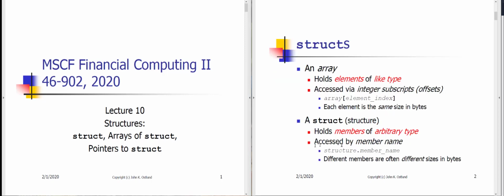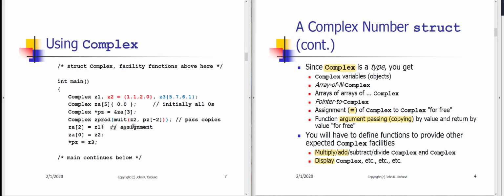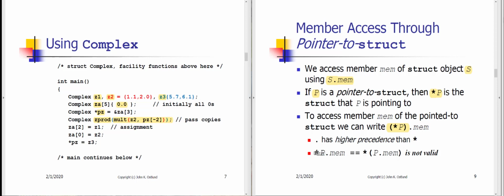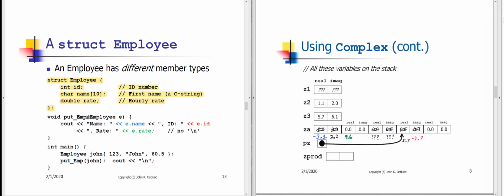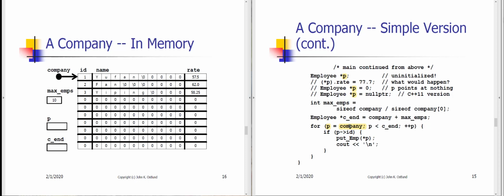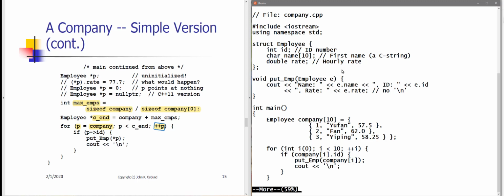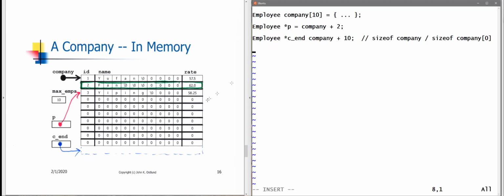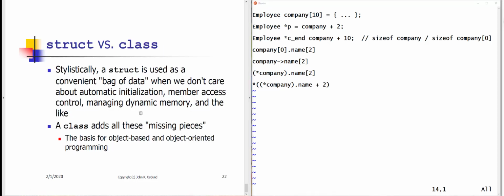FCII_Wk3_Lec10_2020